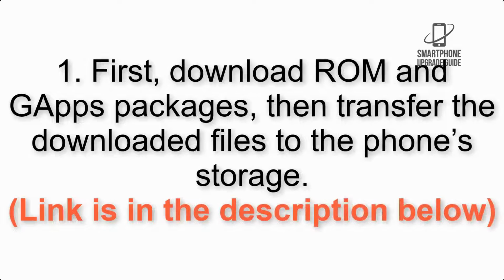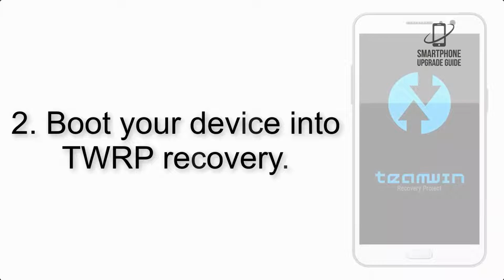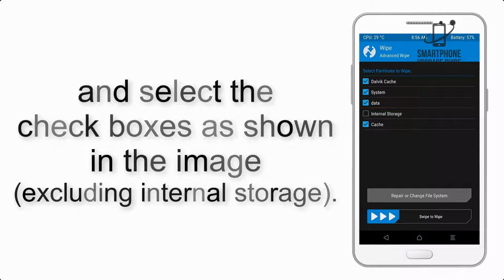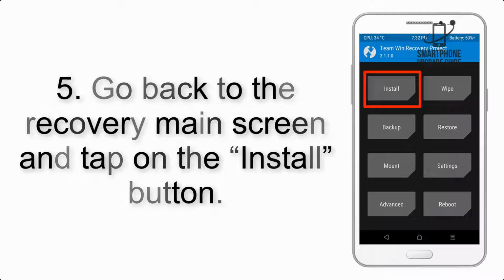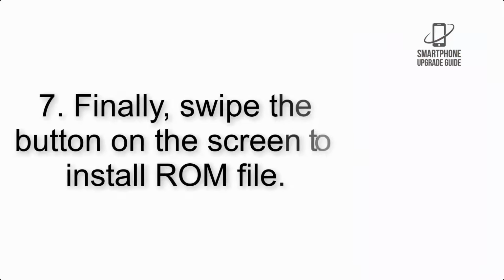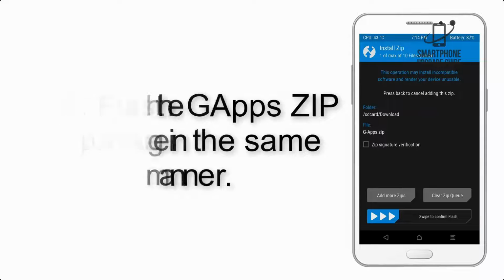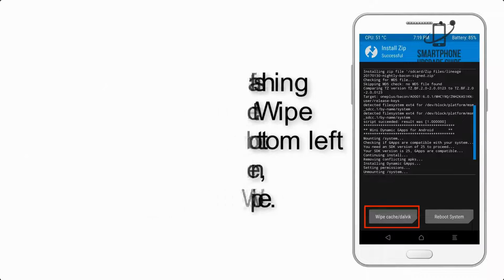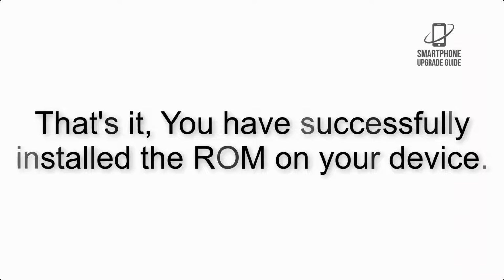Install Android 14 on OnePlus 6 & OnePlus 6T (Pixel Experience Rom) - How to Guide!